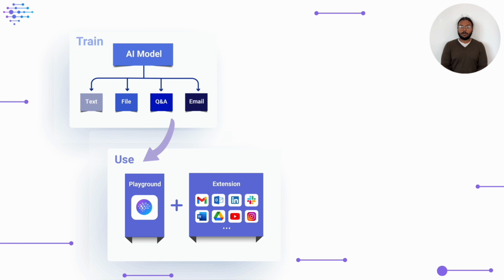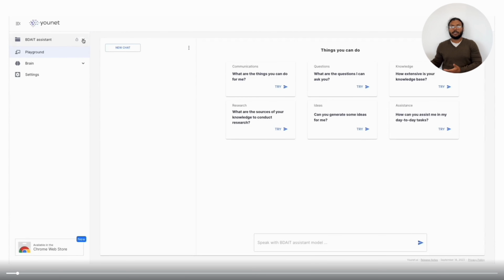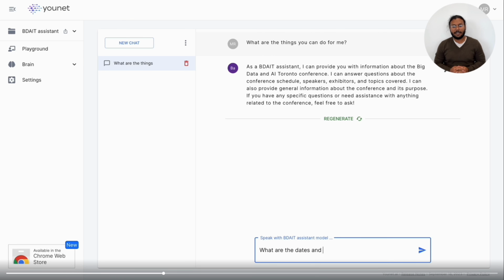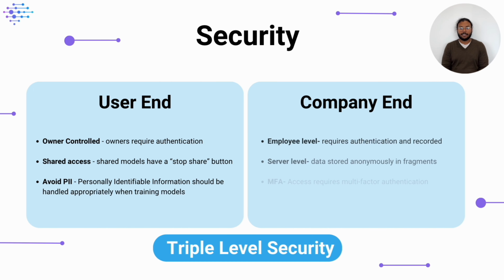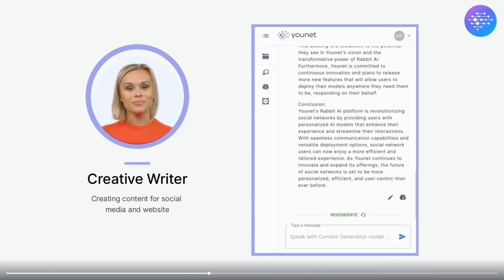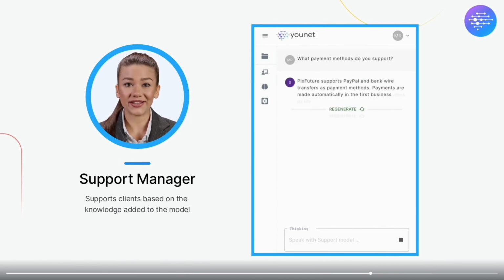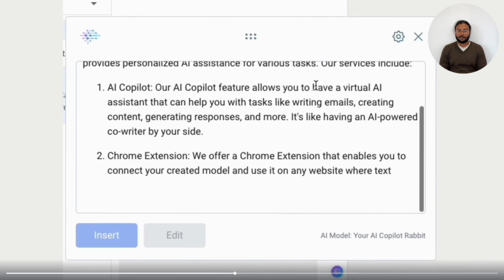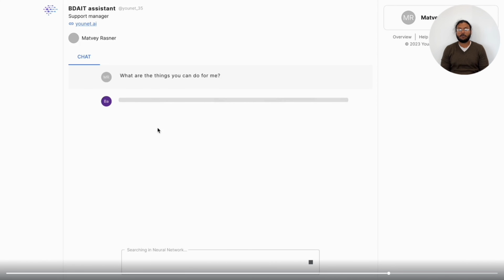How To Create And Use Personalized AI Model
Discover the power of personalized AI with our step-by-step guide on how to create and use your own AI model on the Younet platform. This video tutorial walks you through the entire process, from setting up your account to defining your AI model's purpose and training it with text data. Learn how to interact with your AI model in the Playground section, monitor its progress, and make necessary adjustments to enhance its performance. Whether you're looking to automate customer service, analyze data, or generate content, this video will equip you with the knowledge to create an AI model tailored to your specific needs. Start leveraging AI to gain valuable insights and make your tasks more efficient today!